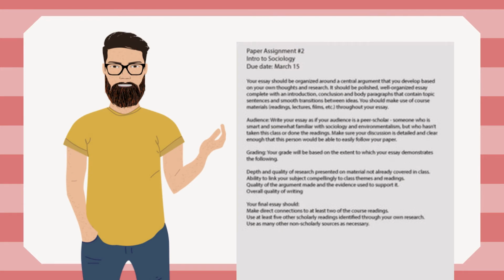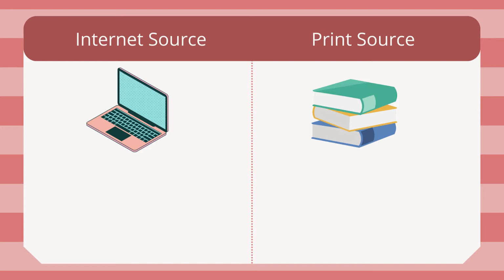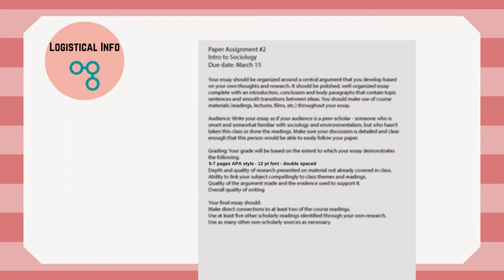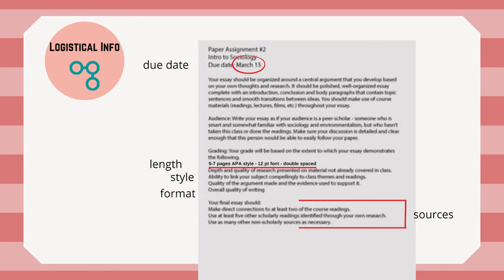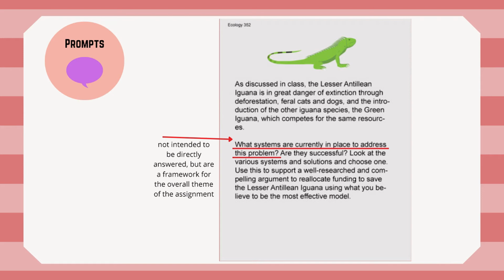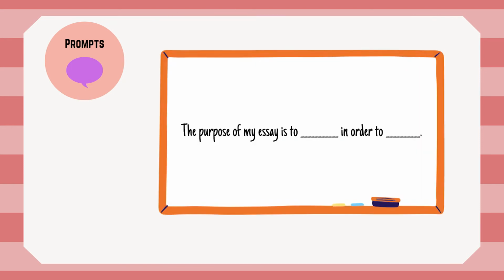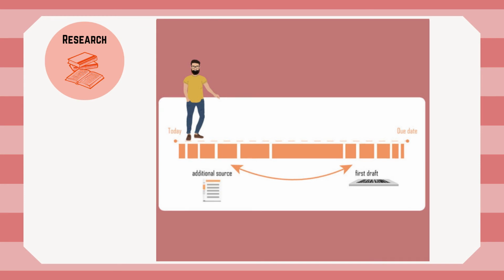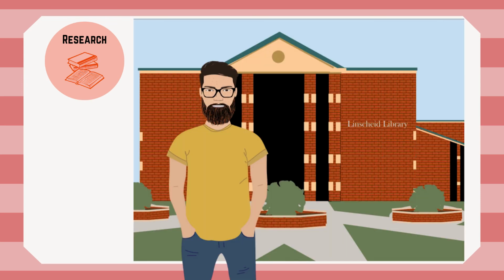Deciphering Your Assignment